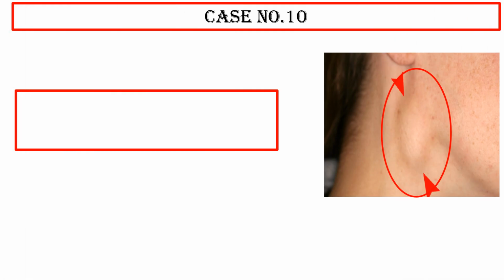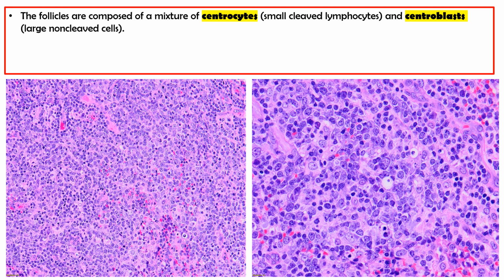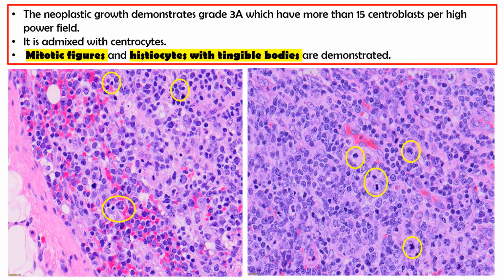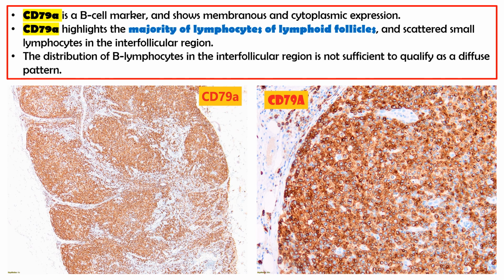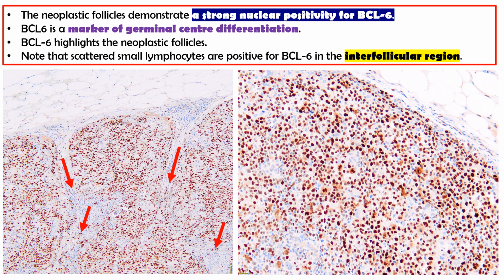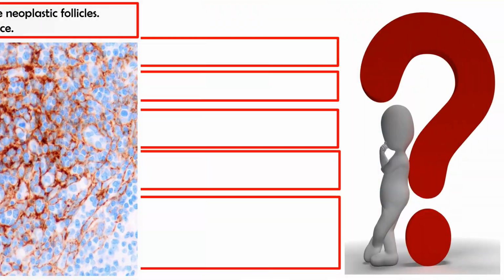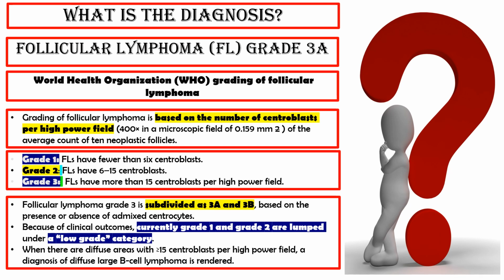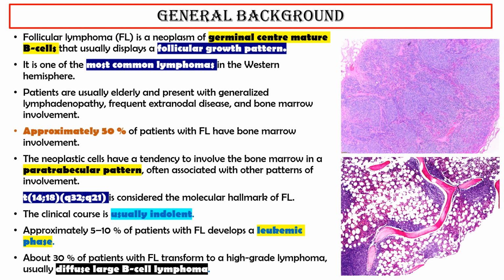DAILY PATHOLOGY CASES, CASE NO. 10, Dr Wafaey Badawy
Follicular lymphoma (FL) is a neoplasm of germinal centre mature B-cells that usually displays a follicular growth pattern. It is one of the most common lymphomas in the Western hemisphere. Patients are usually elderly and present with generalized lymphadenopathy, frequent extranodal disease, and bone marrow involvement. Approximately 50 % of patients with FL have bone marrow involvement. The clinical course is usually indolent.
 Approximately 5–10 % of patients with FL develops a leukemic phase. About 30 % of patients with FL transform to a high-grade lymphoma, usually diffuse large B-cell lymphoma.